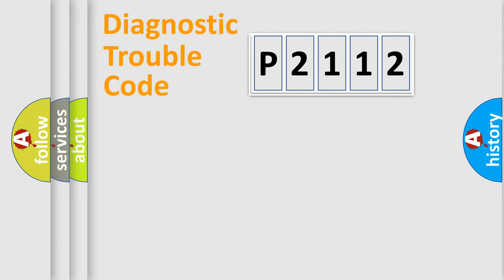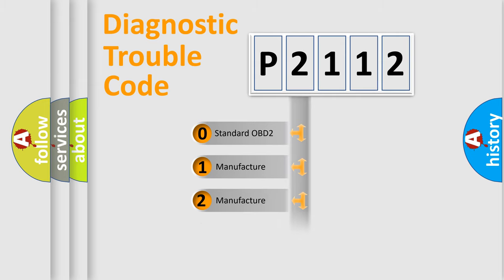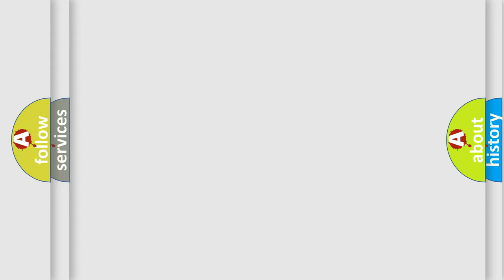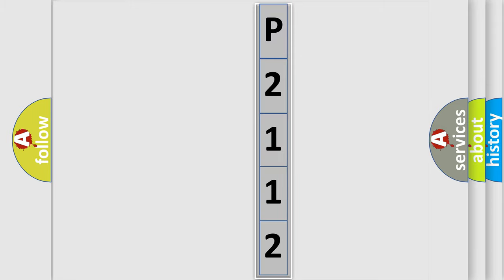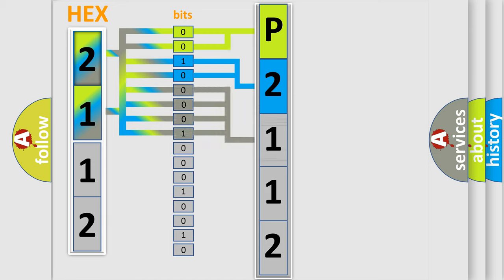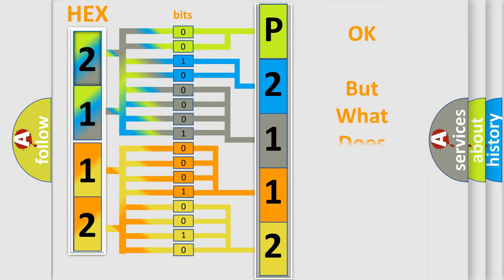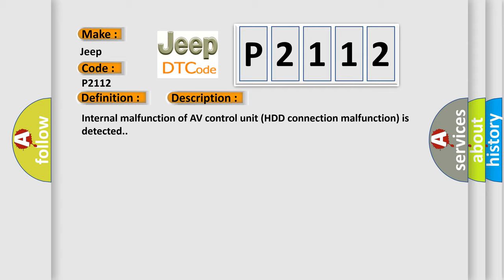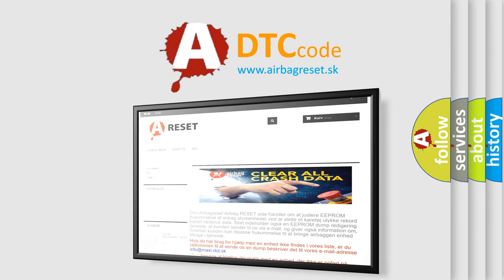DTC Jeep P2112 Short Explanation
Contents:
0:21 Basic DTC analysis according to OBD2 protocol standard.
1:48 Insight into programming
2:58 A diagnostically understandable description of the Diagnostic Trouble Code
3:05 Basic error definition

Make
Jeep
Code
P2112
Definition
AV Control Unit - HDD Connection
Description
Internal malfunction of AV control unit HDD connection malfunction is detected
Cause